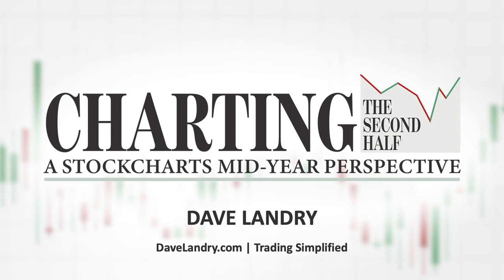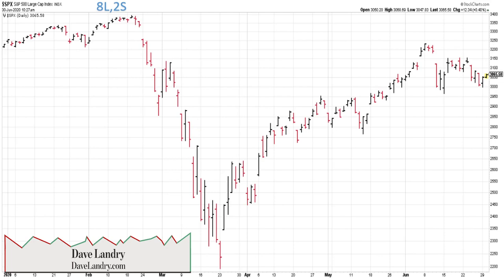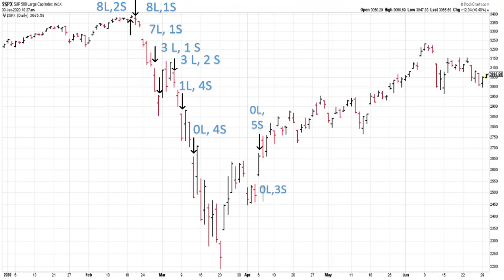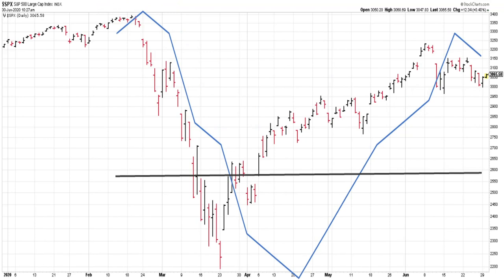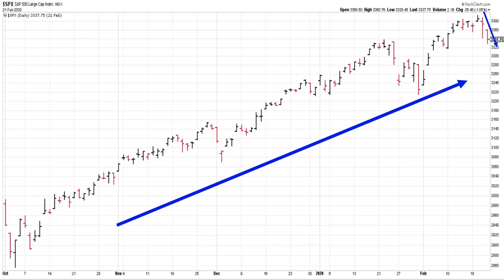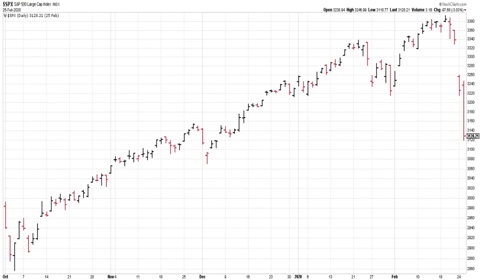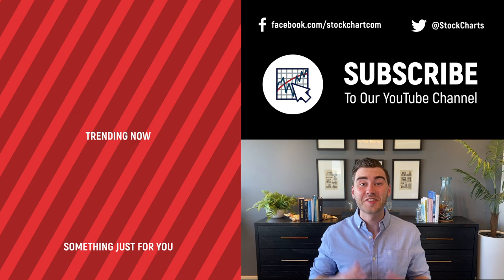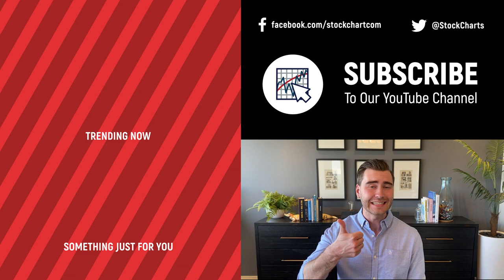Love the Trend You're In | Dave Landry | Charting the Second Half (07.15.20)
Dave Landry walks you through the "ebb and flow" of the portfolio through a bull cycle, bear cycle, then another bull cycle--in other words, the first half of 2020! Dave also discusses lessons learned and how he intends to use the same exact techniques for the remainder of the year.